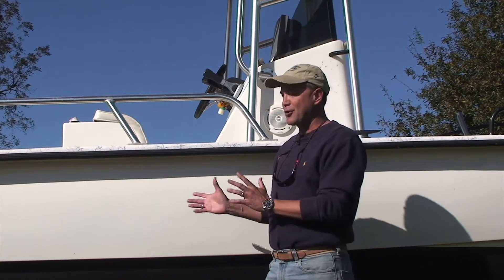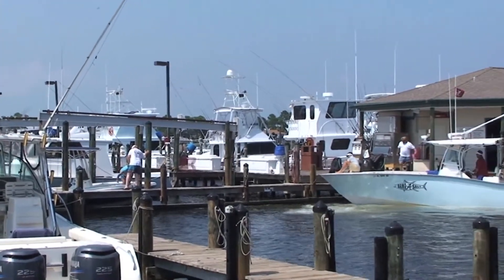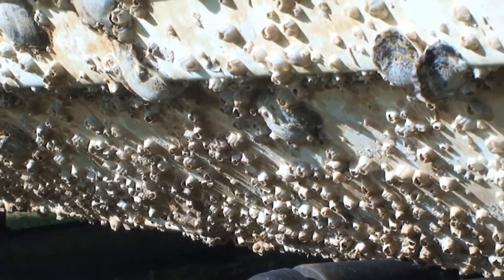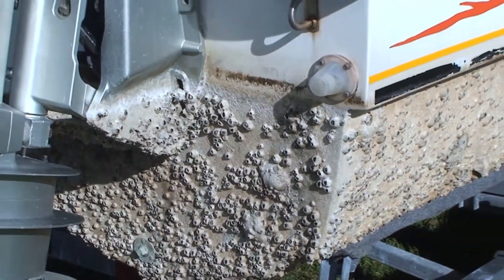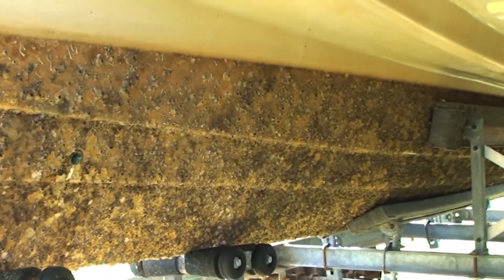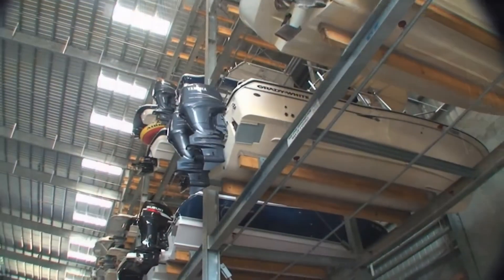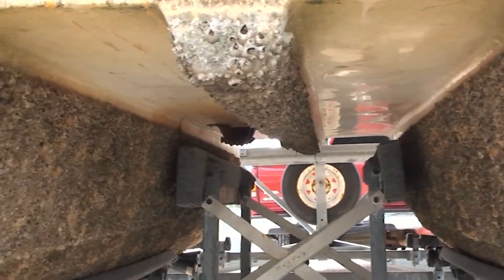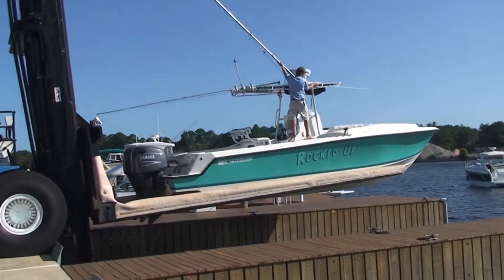Gary Finch Outdoors Winter Boat Storage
Boats are certainly made for water, but when it comes to saltwater, there are some procedures that need to be understood about keeping a saltwater boat.
Most recreational fishing boats are not accessorized with marine anti-fouling paint. What that means is that in a very short period of time, any unprotected boat hull that is left in the water is going to come under attack by barnacles and marine boring creatures.